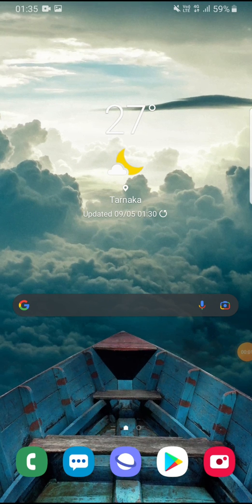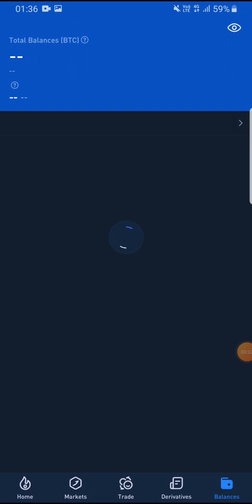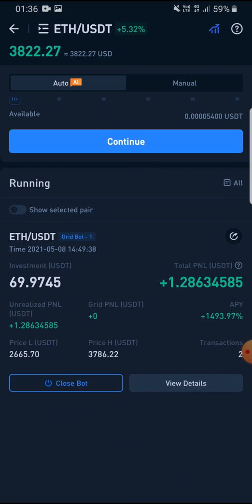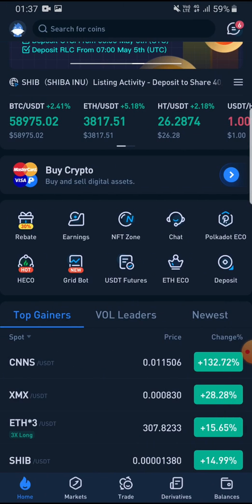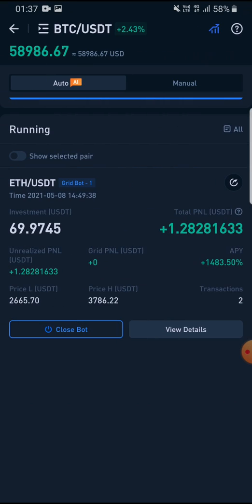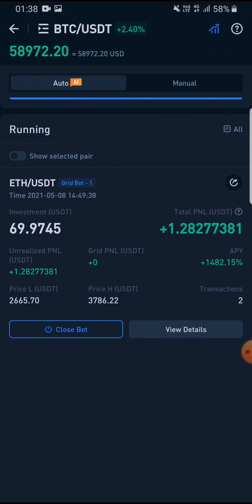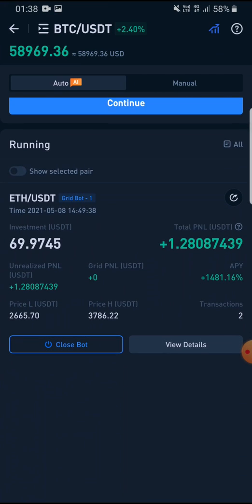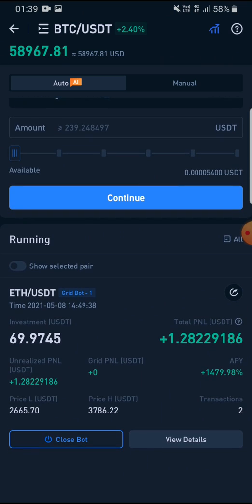Setup Trading bot on Huobi pro with working results after one day!!!! | Huobi global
in this video I'll show you what is Huobi pro bot and how it works with working results!